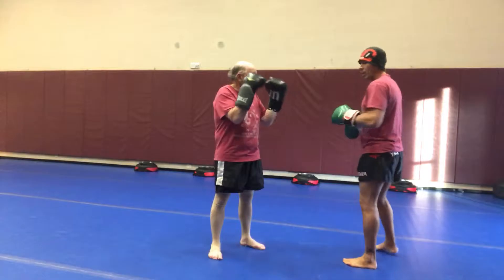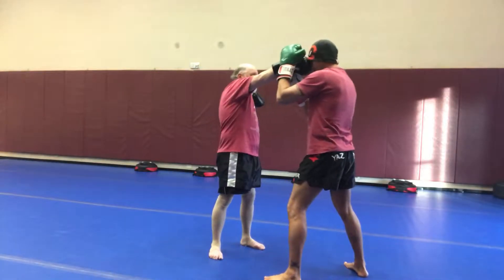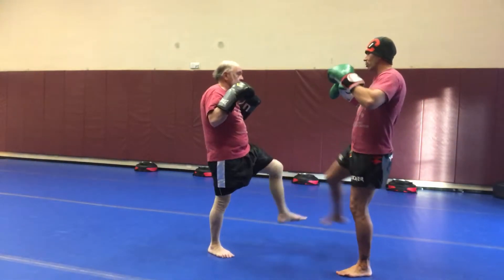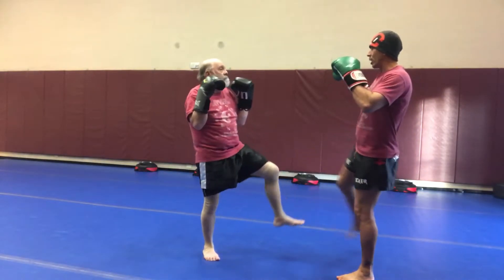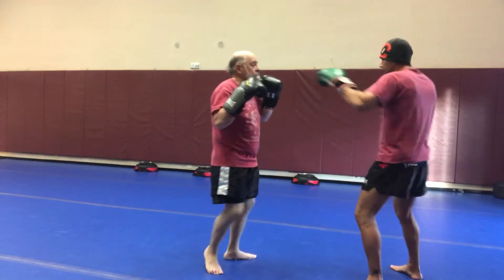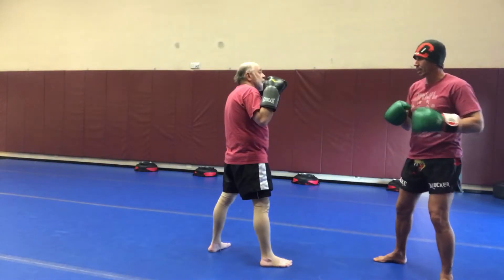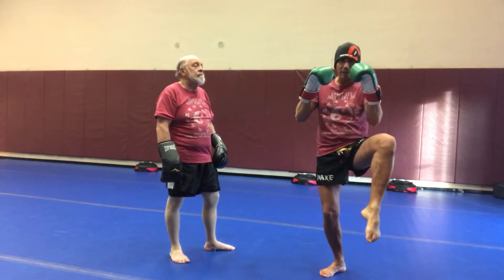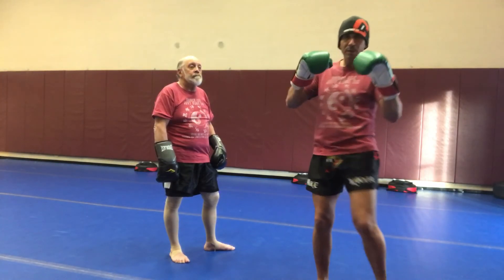Muay Thai Leg Check Shield, Side Step, Crocodile Kick Low Lead, Crocodile Kick Low Rear